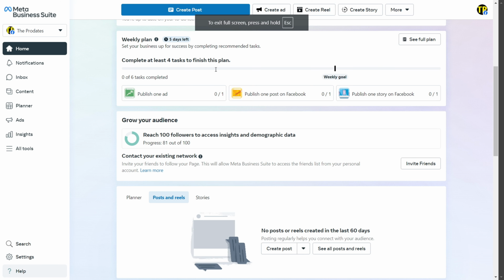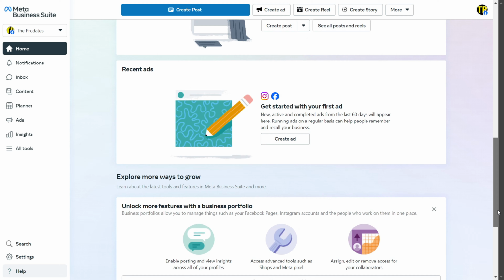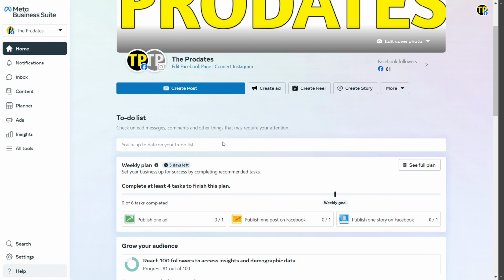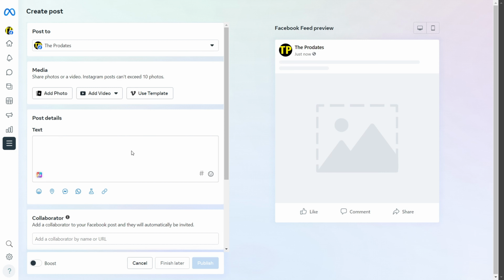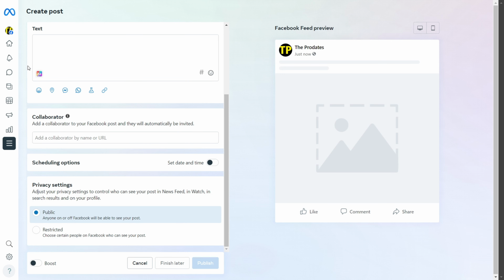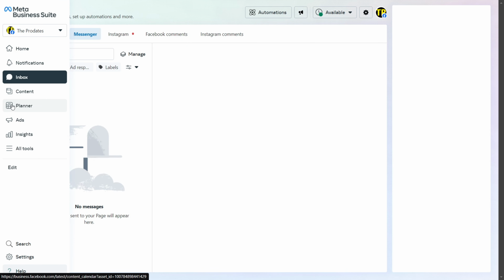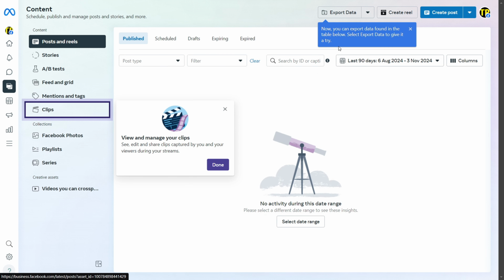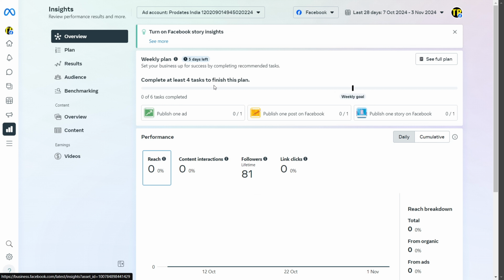How To Use META Business Suite 2025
In this video I will show you how to use meta business suite